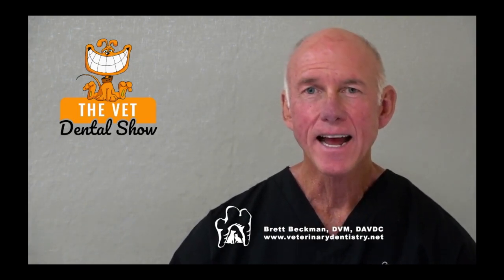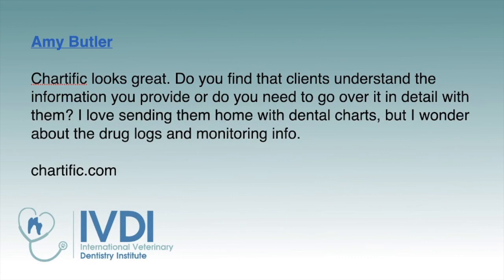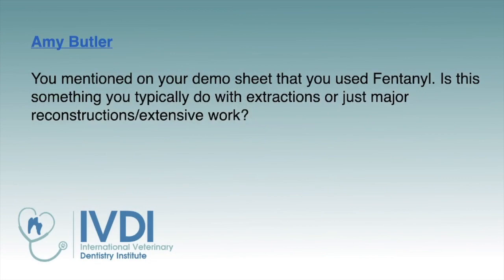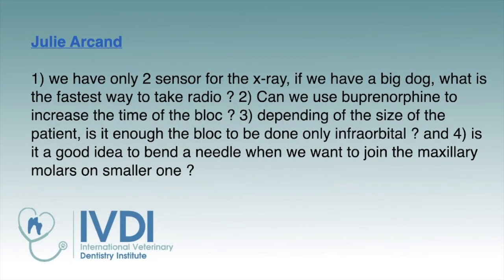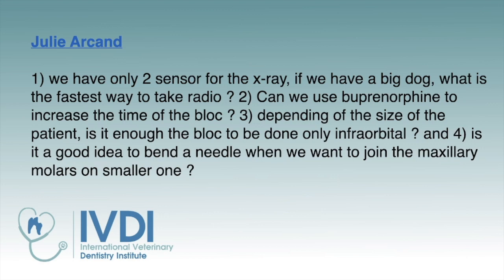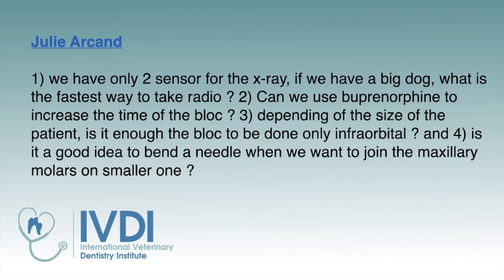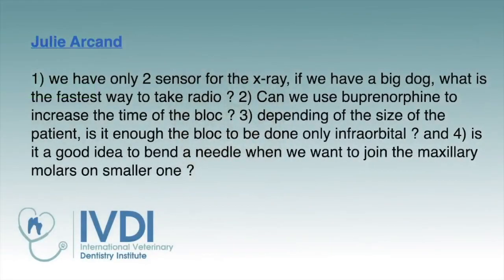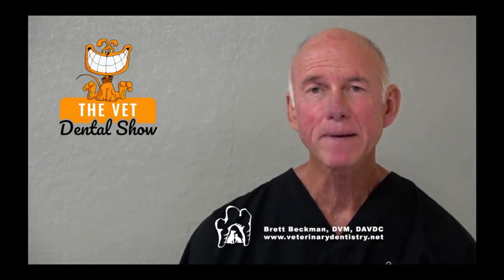Ep 94 - How Can We Best Communicate Pet Health Details to Owners?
This episode covers how dental charting is helping clients understand the procedure done on their pets at discharge. If you’re a vet interested in how data visualization can boost your clinical analysis and quality of care, this episode looks at the real-world experience of using Chartific in veterinary dentistry.
We also talk about the proper uses of medications like fentanyl to relieve pet pain safely. Tune in for tips on strengthening the vet-client relationship through transparent communication.